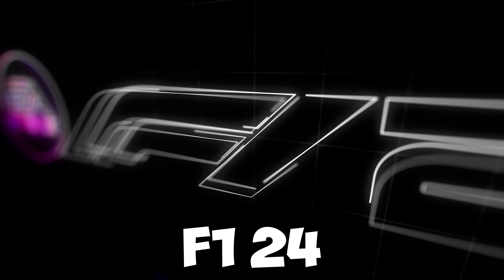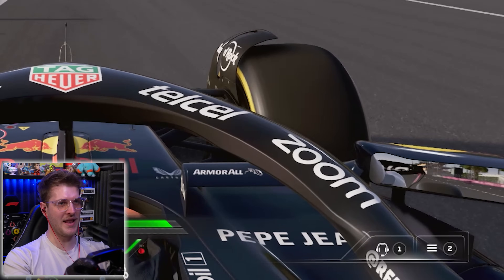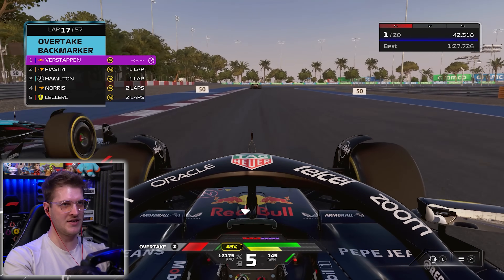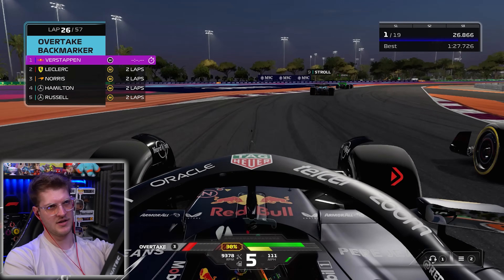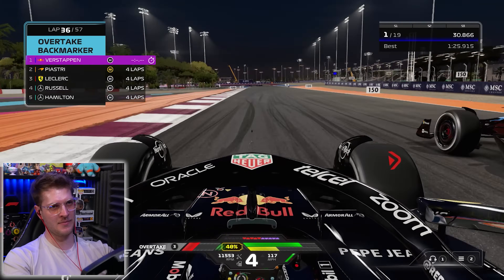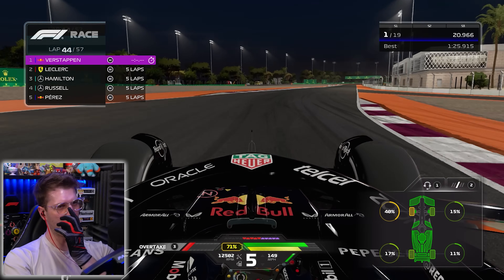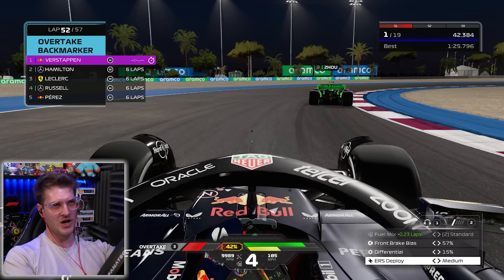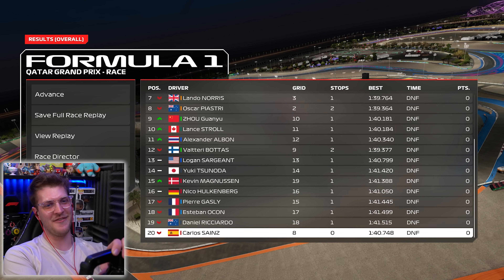How Many Times Can You Lap 0% AI On The New F1 24 Game?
I am playing the New F1 24 Game on the lowest difficulty setting to see how many time we can lap the 0% Ai?

Thank you to the EA Creator Network for the Early Access!